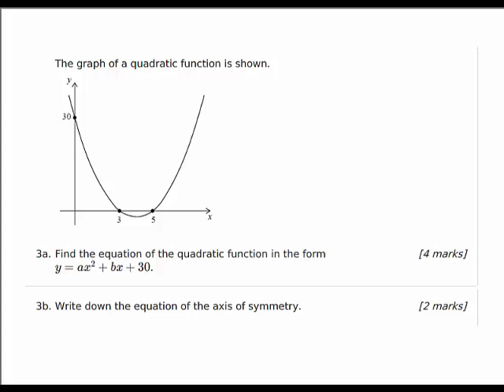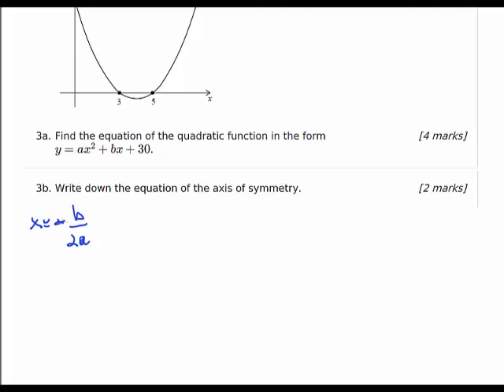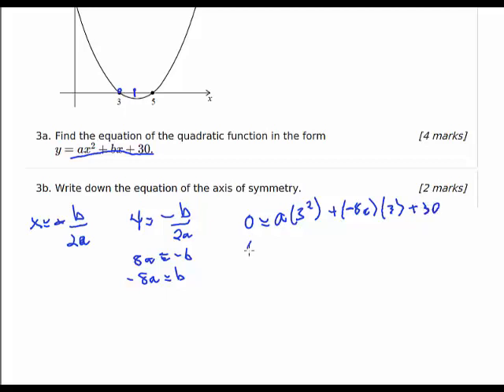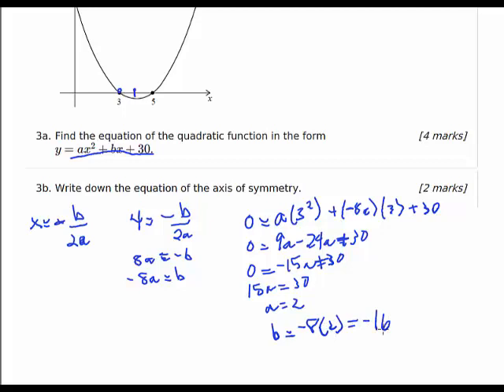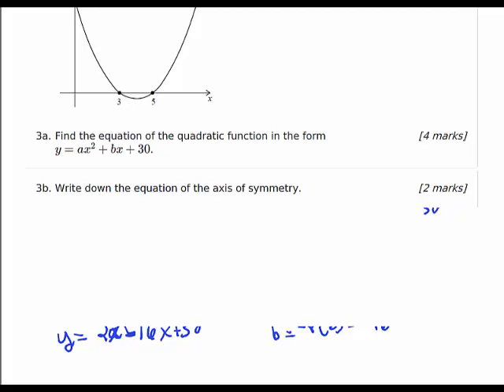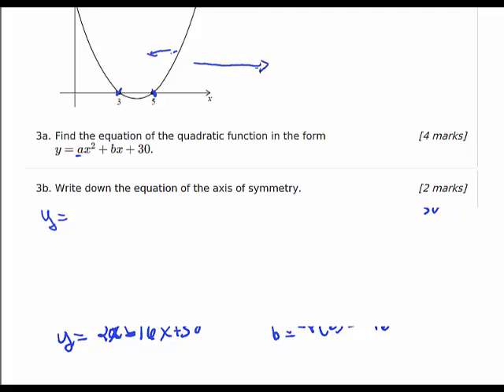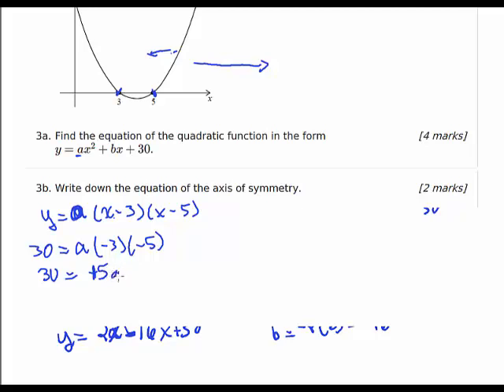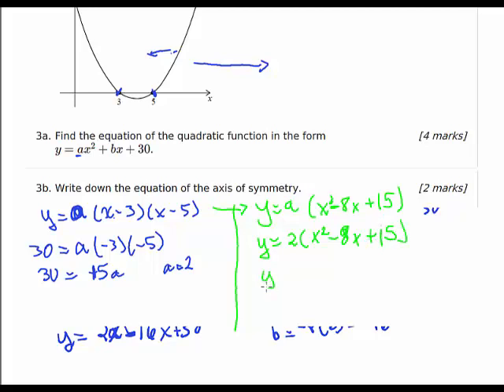Graph of a Quadratic Function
SL Functions P1 Q3